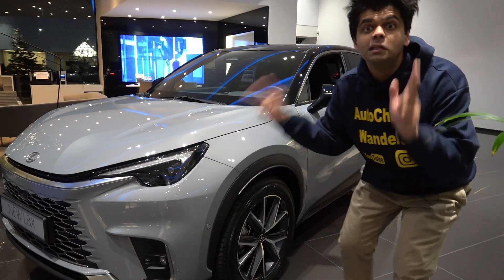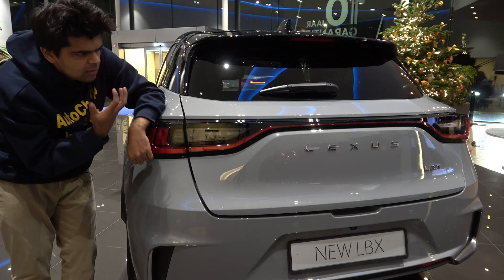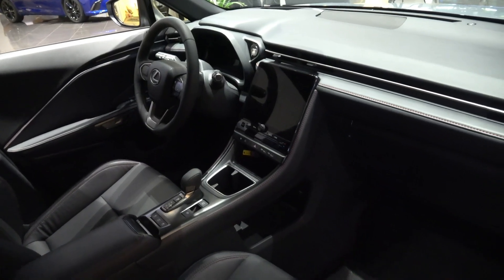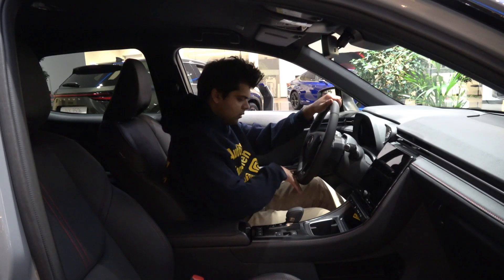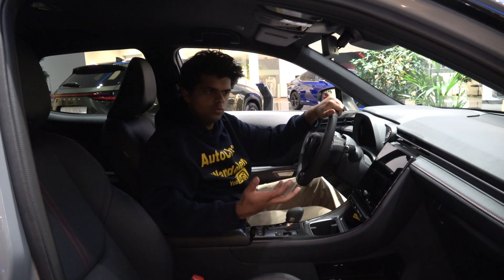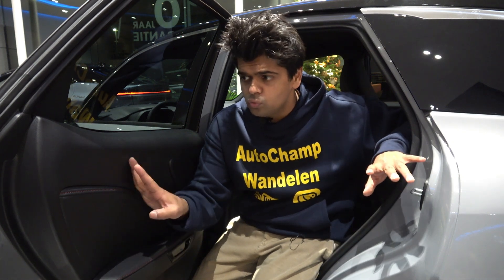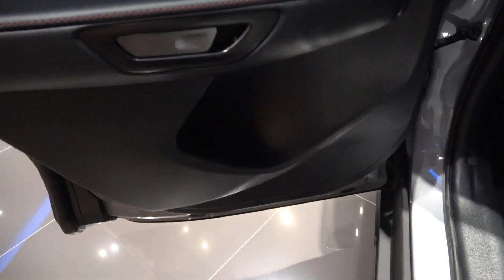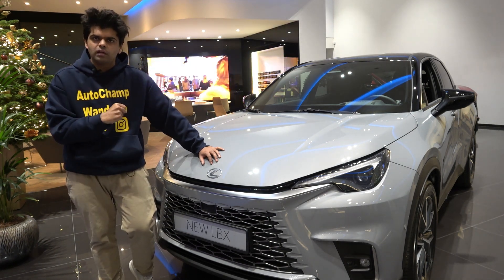NEW Lexus LBX review! What did Lexus build??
The new 2024 Lexus LBX! A big change for the Lexus brand, since this has to be their first small crossover SUV! Competing in the premium segment,  against the likes of the Audi Q2 or Mercedes GLA.

The Lexus LBX shares the same platform at the Toyota Yaris and the Toyota Yaris Cross, which does explain its size. But being the first doesn't always mean being the best!

Was Lexus prepared to challenge the likes of the Audi Q2 ??